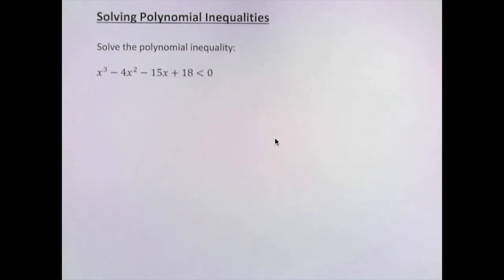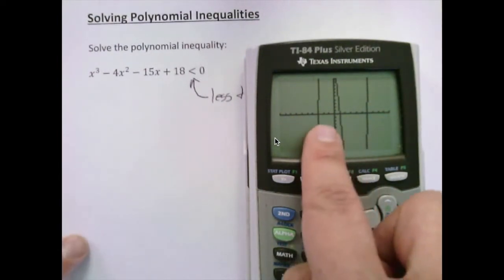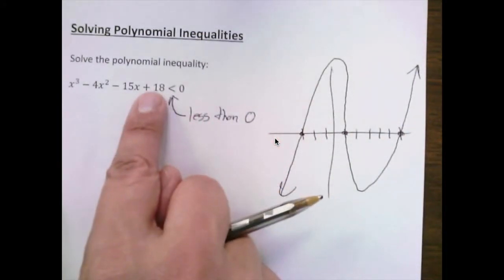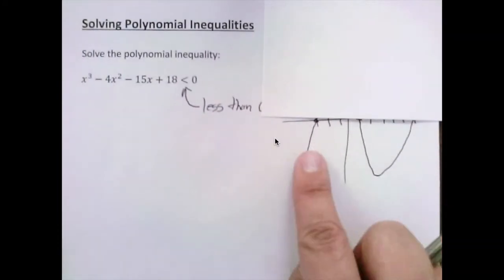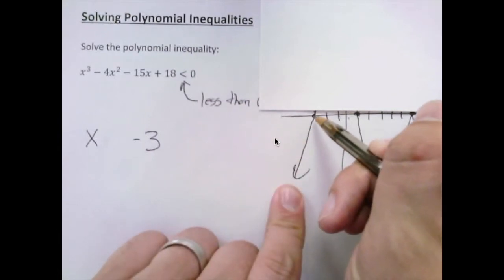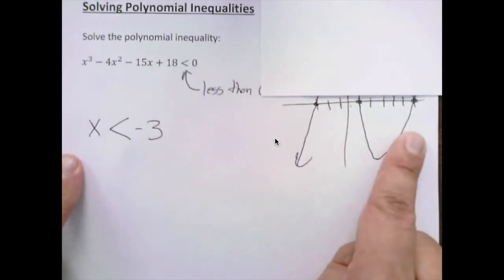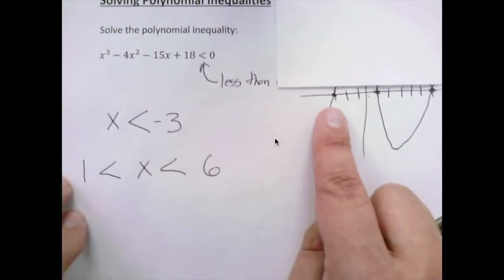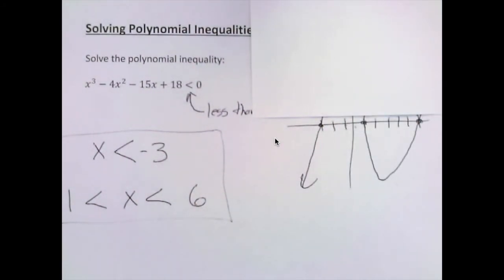Solving Polynomial Inequalities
How to solve polynomial inequalities graphically.